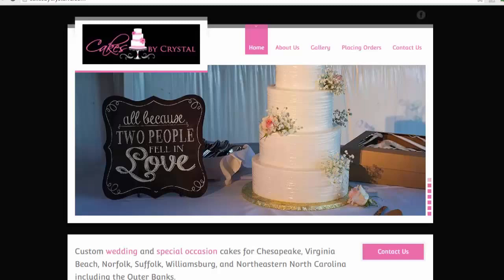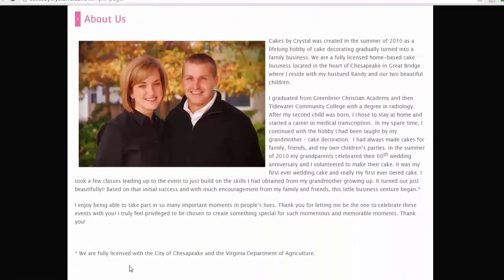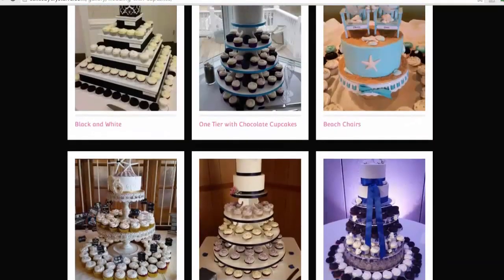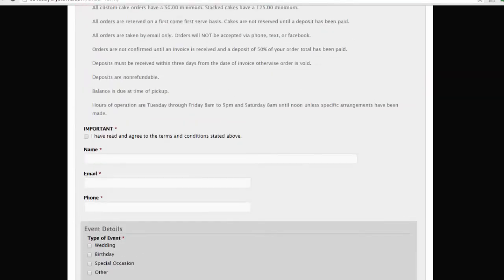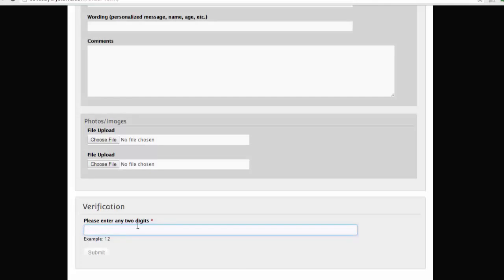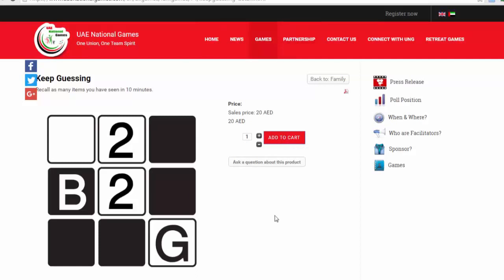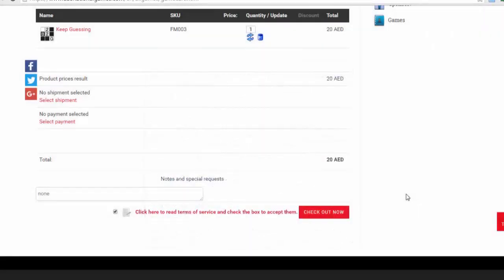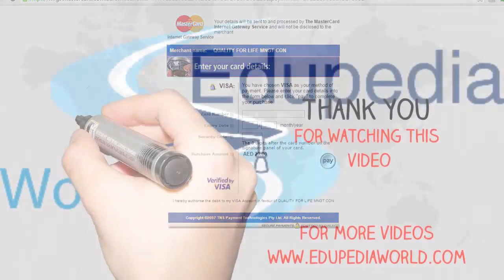12. Cake Selling Business | How to Start Your Own Business Via E -Commerce | Payment Method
Put your Learning into Practice l How to create your own business Plan l E Commerce

1. Put your learning into Practice - 00:01:39 - 00:14:56
- Own Cake website
- Making of online game website